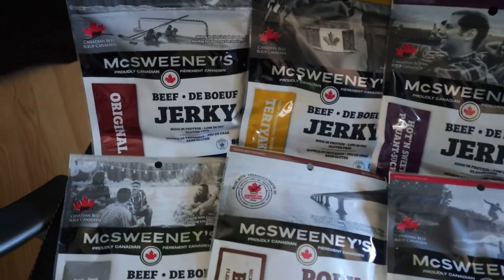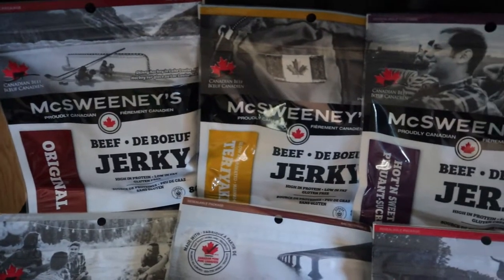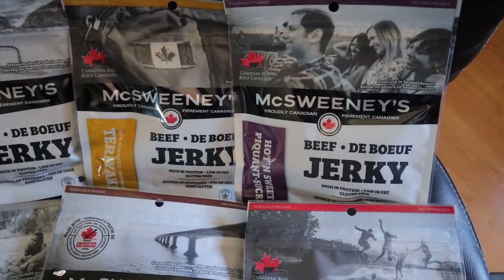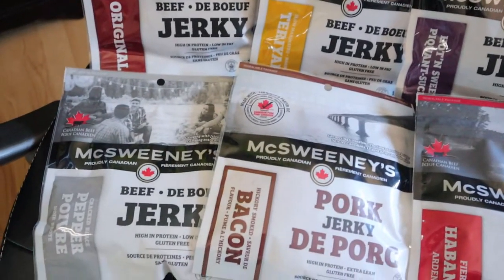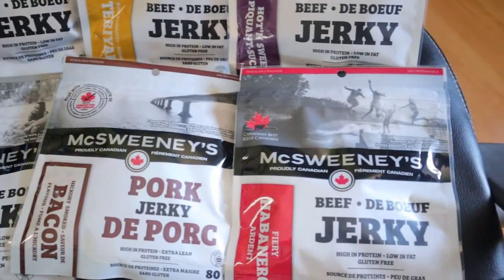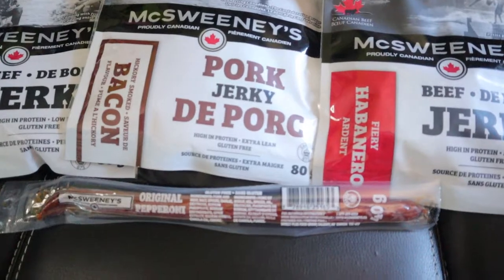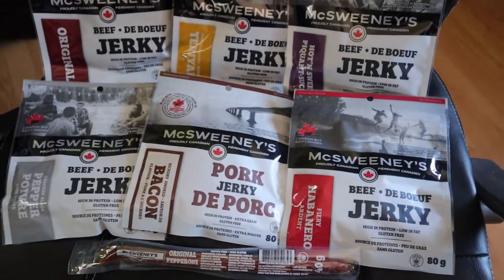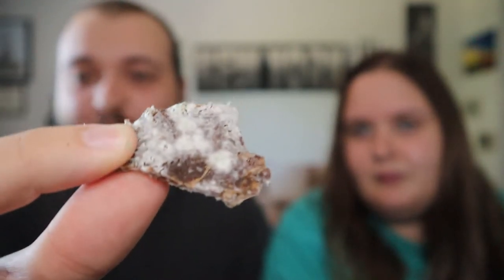JERKY TASTE TEST || WASN'T EXPECTING THIS IN A PACK!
Today me and my beautiful girlfriend Ashley try some jerky! Honestly we were not expecting what we found in one of the packs. At least the company made it right and sent us a few extras as replacements. Check it out!